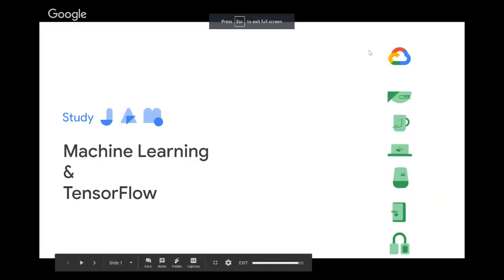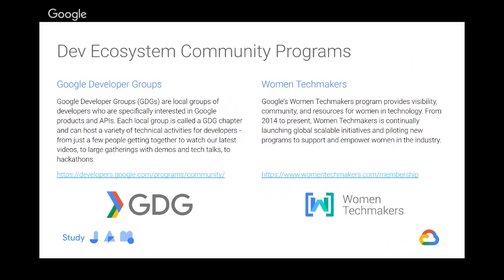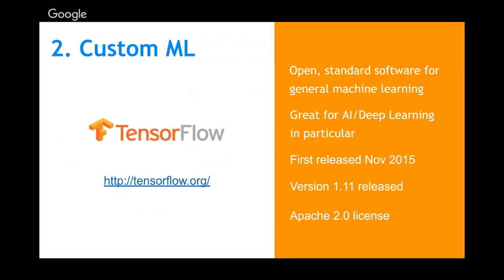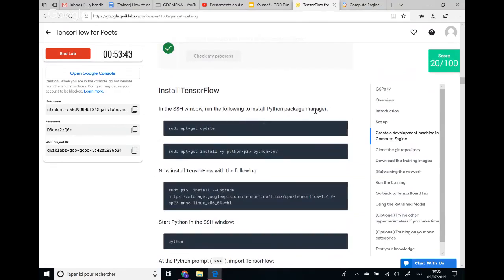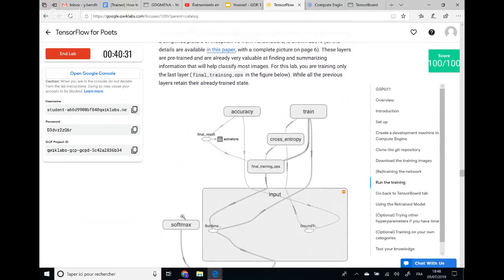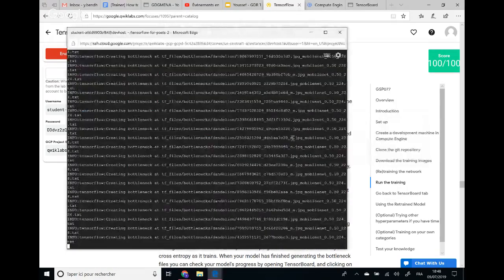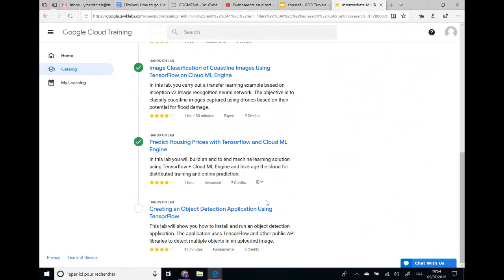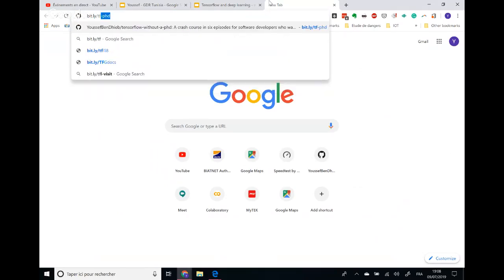[English] Machine Learning TensorFlow - Online Study Jam (Youcef Bin Dhiab)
# Session Title #
# Session Description #
On This session we will see :
Intro to Machine Leraning, Deep Learning, Artificial Intelligence , Algorithm and BD
MENADD
» All sessions are recorded and will remain online after the streaming ends.
     You can watch it later anytime. Youtube.com/GDGMENA